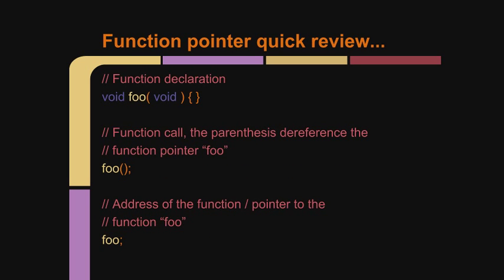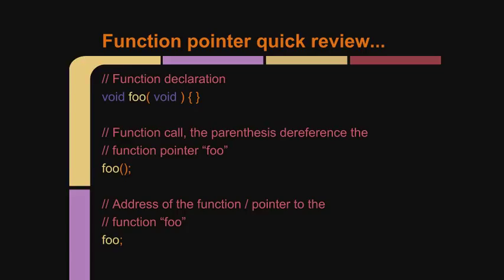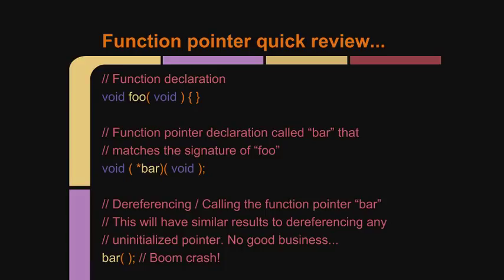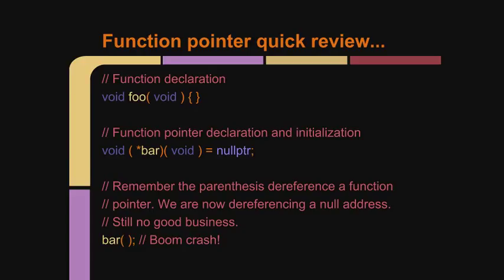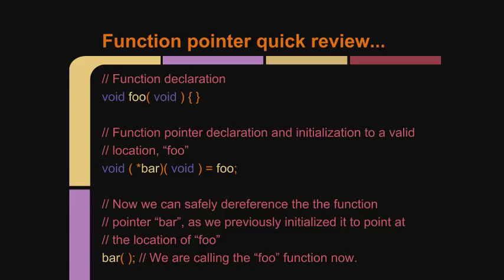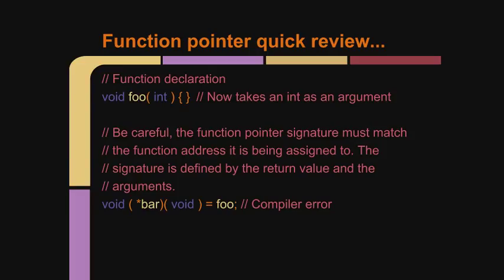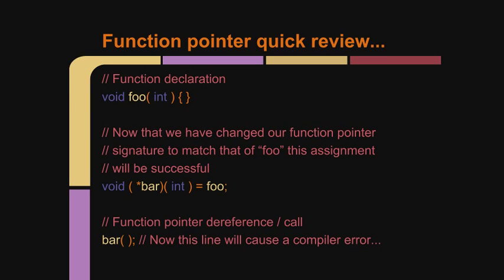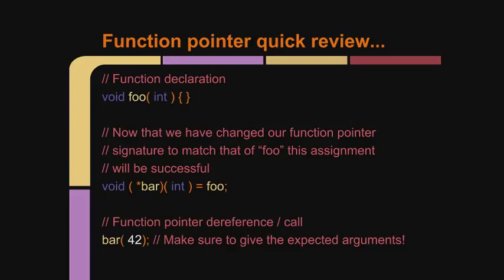FunctionPointerReview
This video is a brief review of the topic of function pointers, specifically directed at students of Full Sail University, who are programming with C++.